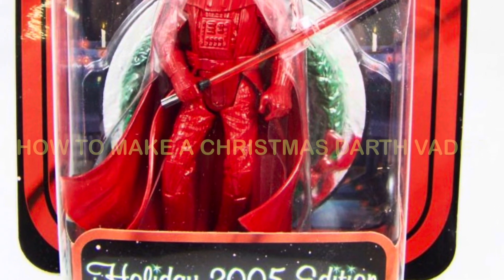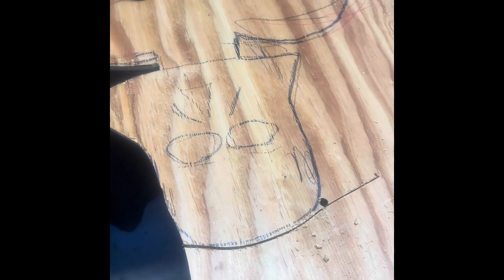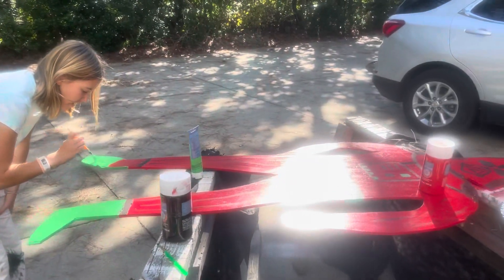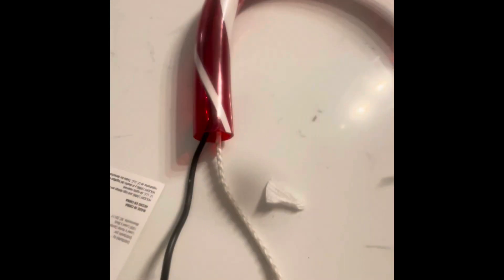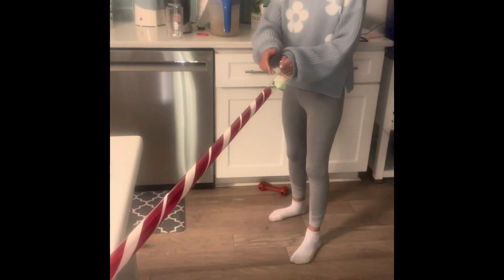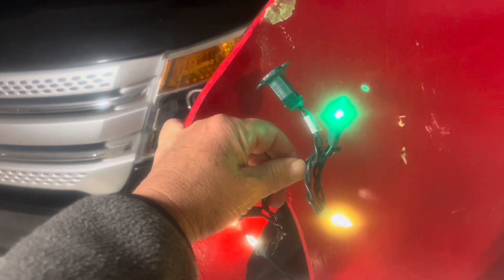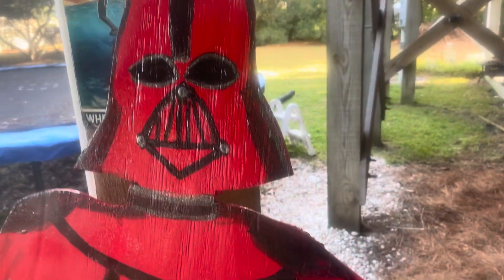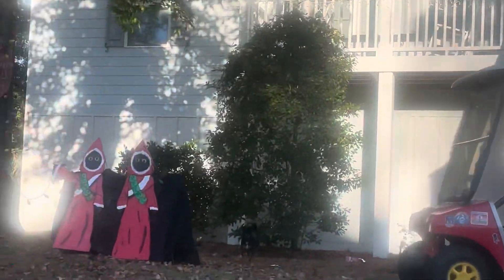How to make a Christmas Darth Vader - DIY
This is a 5 foot tall plywood Christmas Darth Vader. Basic resemblance to the 2005 Limited addition Holiday Christmas Darth Vader action figure. It’s a great mash up of Star Wars and Christmas holiday spirit￼!